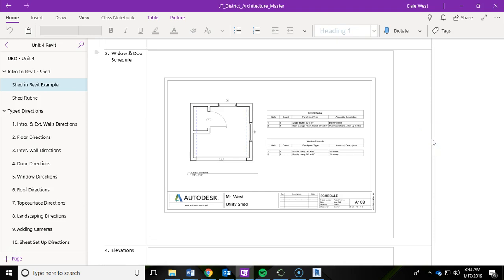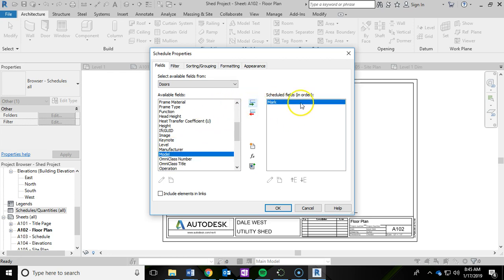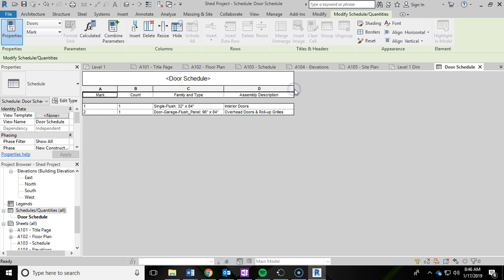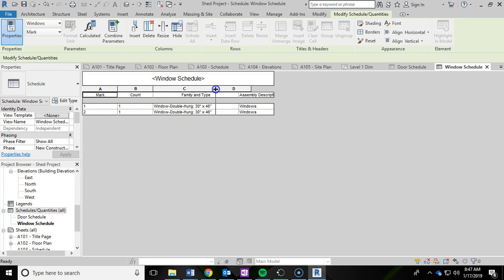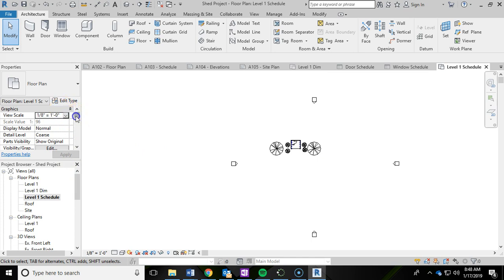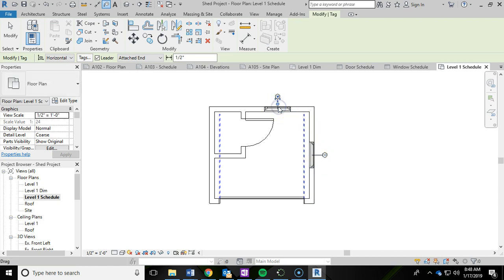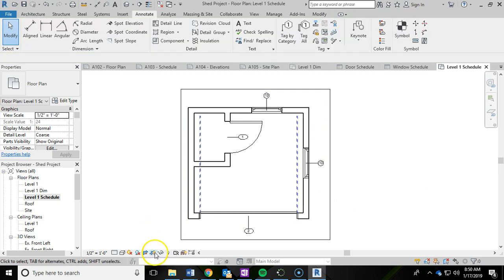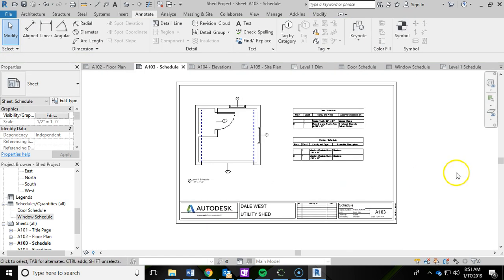12-Intro to Revit-Shed Project-Schedules Sheet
In the twelfth video of this series we go over how to create door and window schedules for the shed project. We also tag the doors and windows.  Finally, we bring all of this into a sheet to create a drawing.